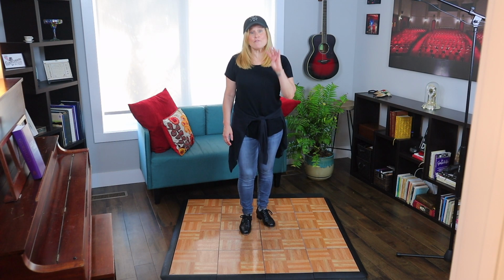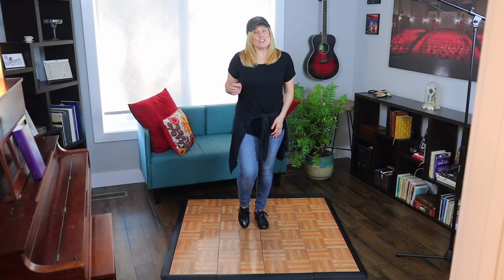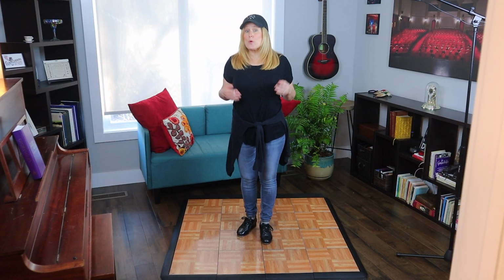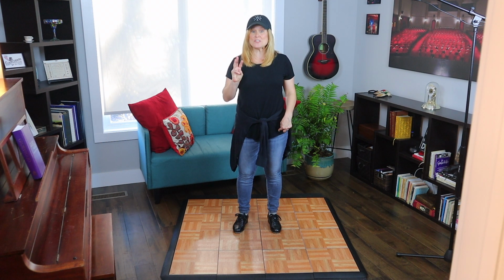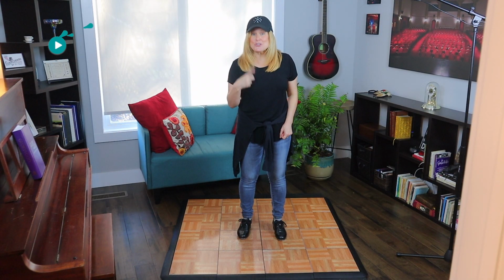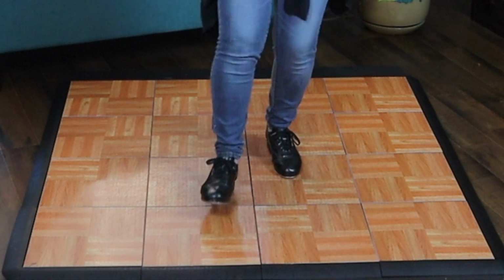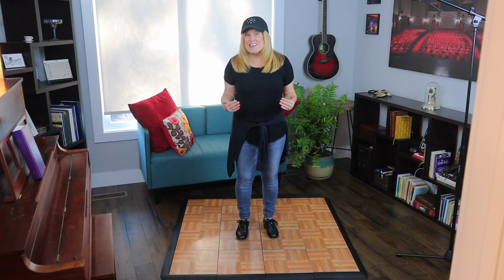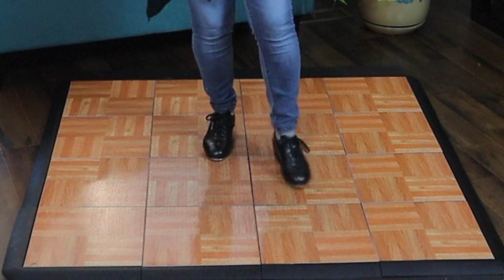Beginning Tap Tutorial Series // Perfect The PARADIDDLE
Hi guys! Welcome back. Today in the Beginning Tap Tutorial Series we are going to Perfect The PARADIDDLE. This tap step has a few different names, (ex. paddle and roll, scuffle step heel) but whatever you choose to call it, you’re going to have a blast doing it!

0:00 Start
0:10 How To Do The Paradiddle
2:51 Learn The Combination
6:31 Combination With Music
7:35 Closing

***20% of ALL proceeds made from this channel are donated to charity.

-If this video helped you, your support toward the production of my future tap videos would be greatly appreciated:

OR